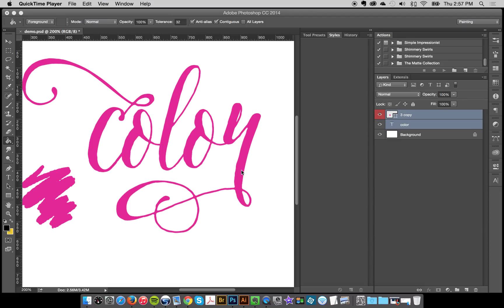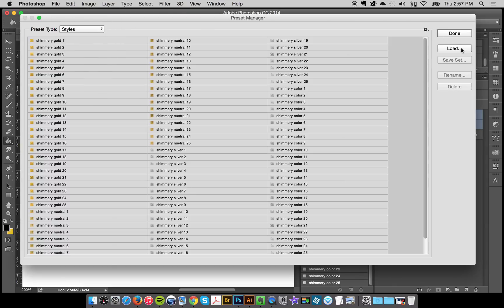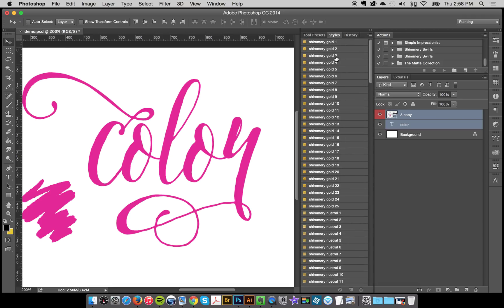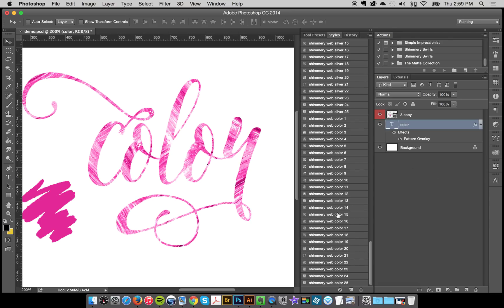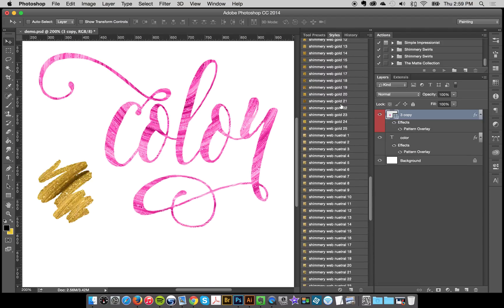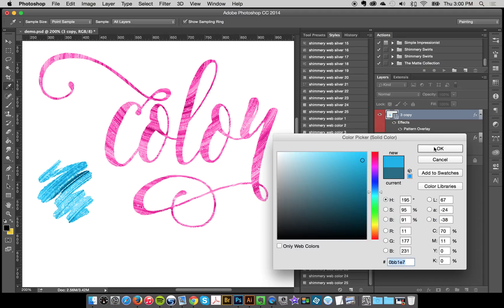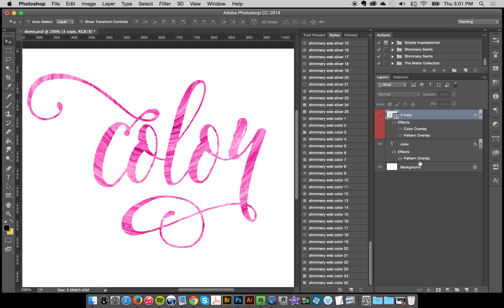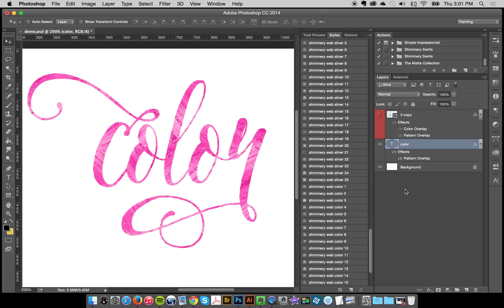How to install and use Shimmery Swirls for Photoshop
-- pardon the whatsapp alert at the end ;)